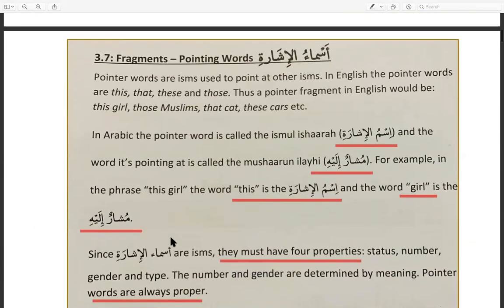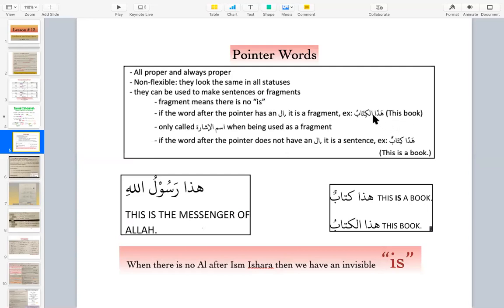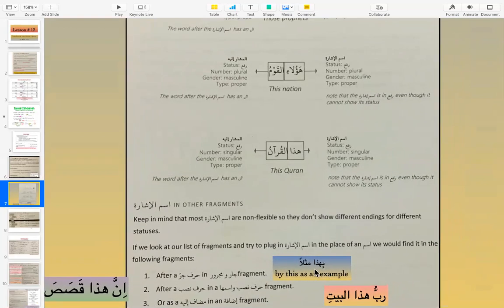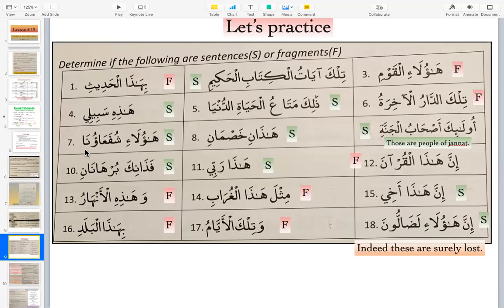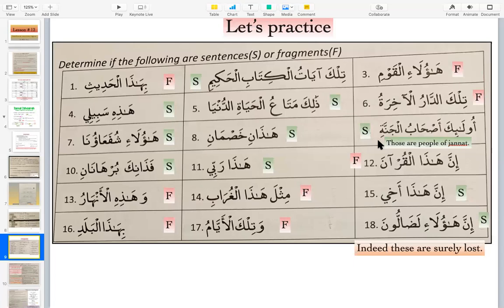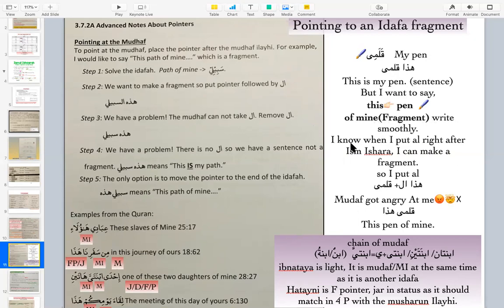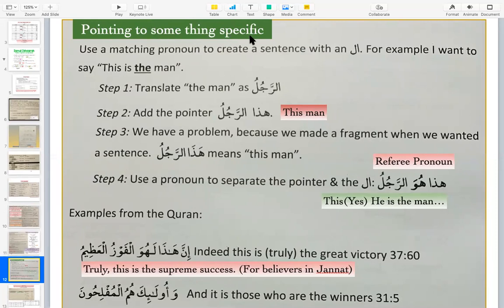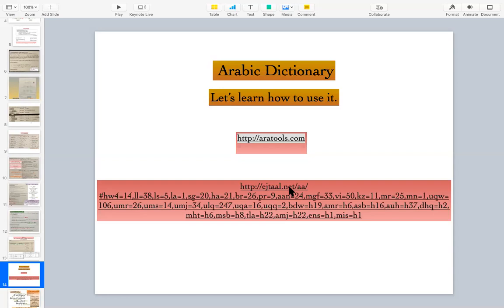Adult Arabic Class Lesson #12